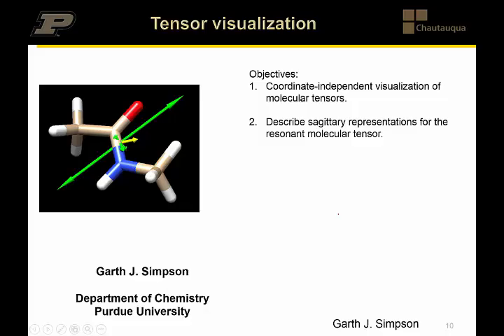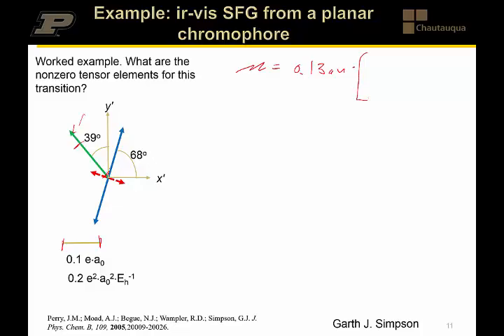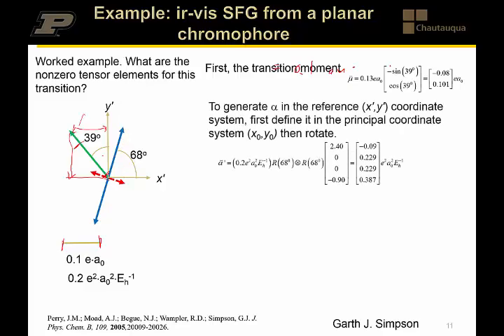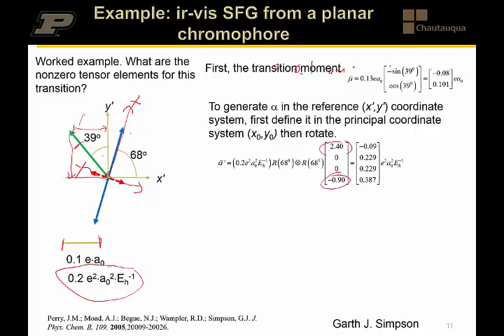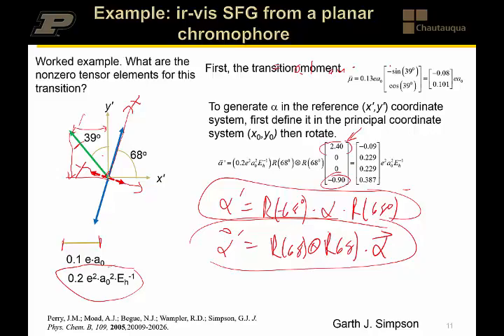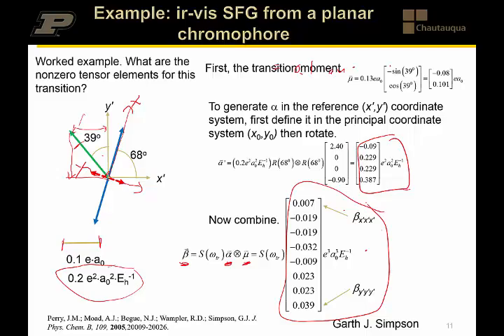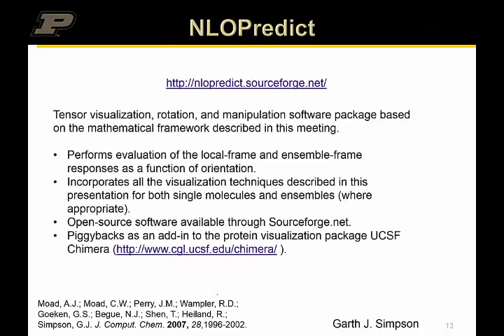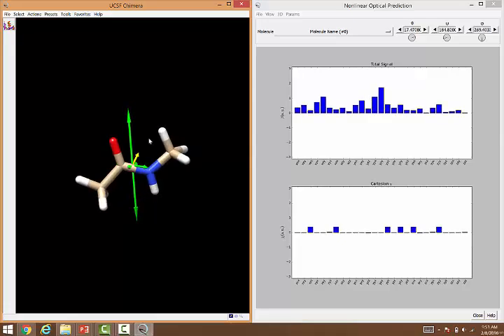1_04_Sagittary 2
Arrow-based approach for visualizing the resonant tensor for SHG and SFG spectroscopy part 2: worked example.